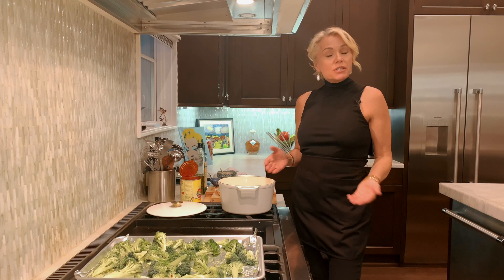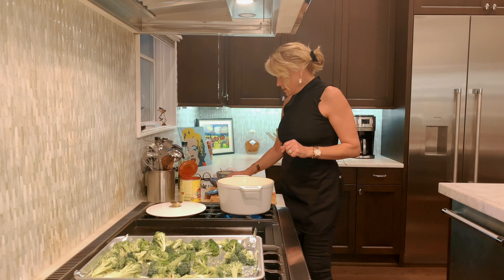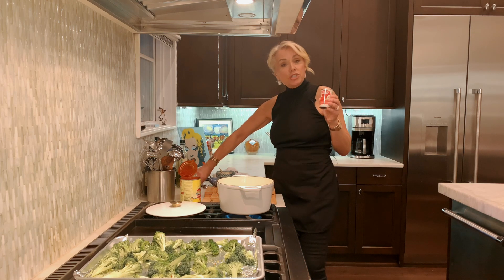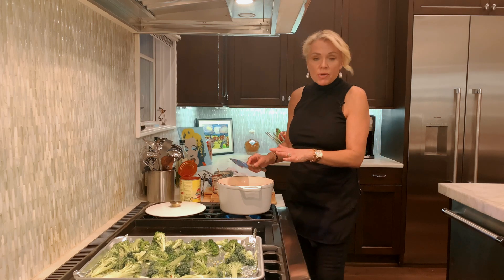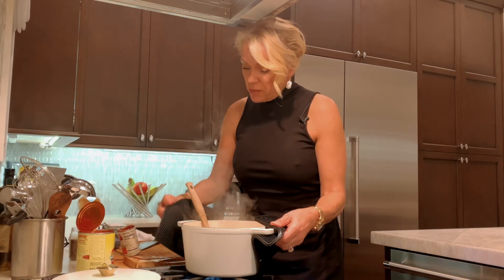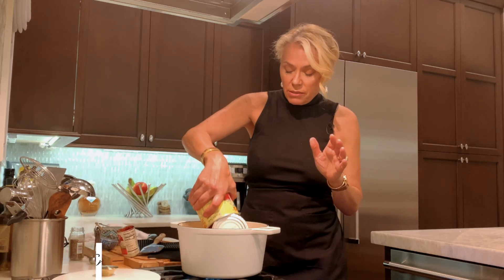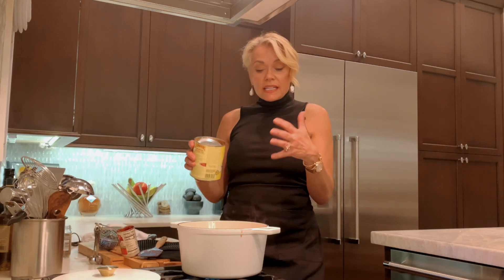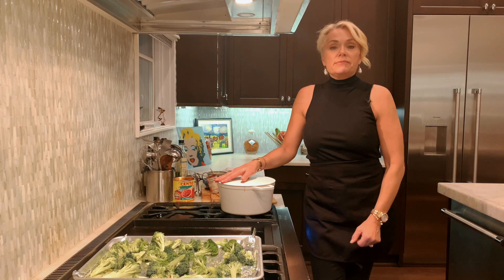Quick Marinara Sauce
I love a quick and easy tomato sauce that you can use for so many dishes like Eggplant Parmesan, Chicken Parmesan, fish or just if you want a cozy bowl of pasta. There is something about the aroma of sauté onions, garlic and some tomatoes that puts me right back in my parents kitchen.